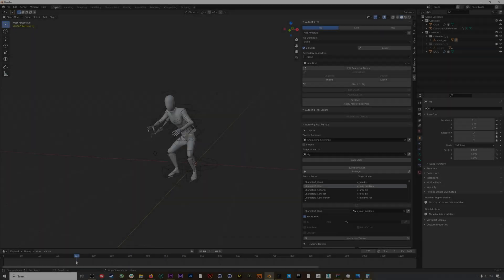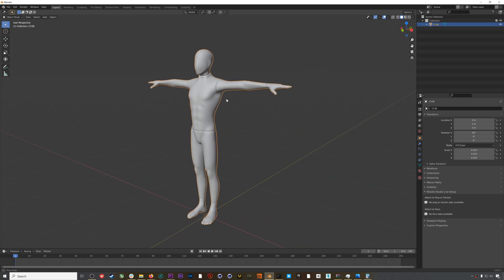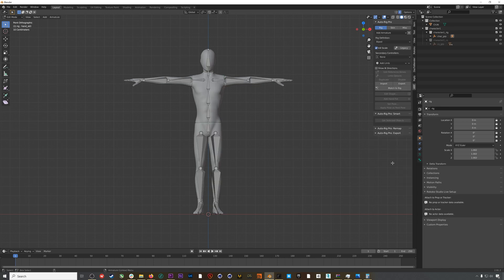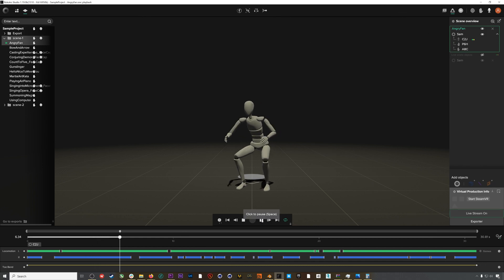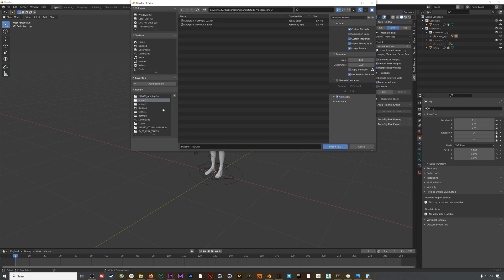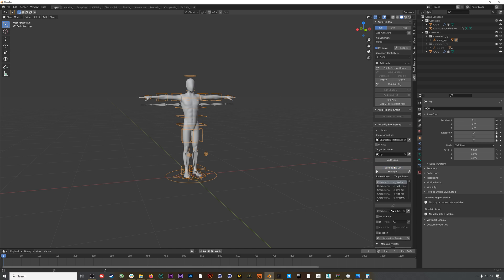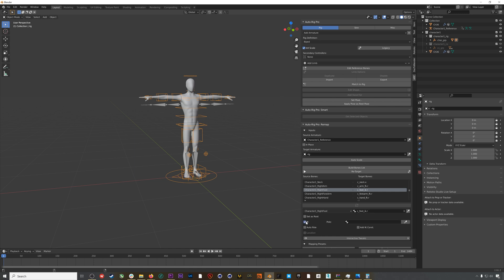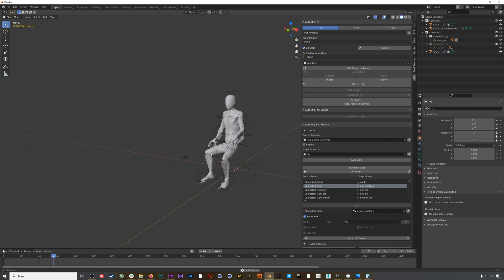Simple Auto-Rig Pro + Rokoko Mocap Workflow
In this video we take a look at the workflow for Blender Auto-Rig Pro with Rokoko motion capture. We use the ARP plugin to rig a character mesh with a skeleton and then to retarget or "remap" our Rokoko motion capture to that character. You'll need a character mesh in a TPOSE for this workflow to function properly.